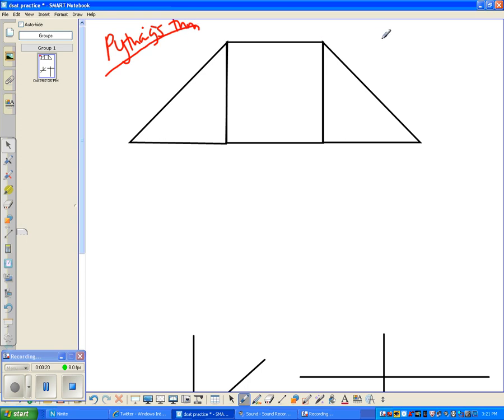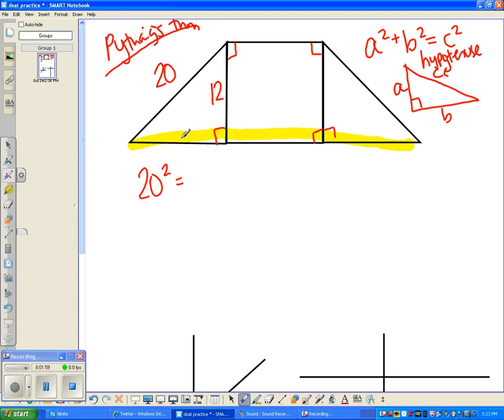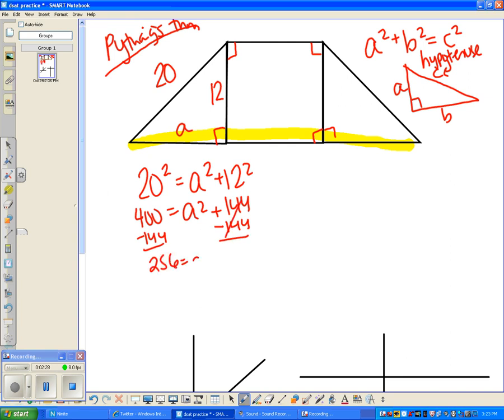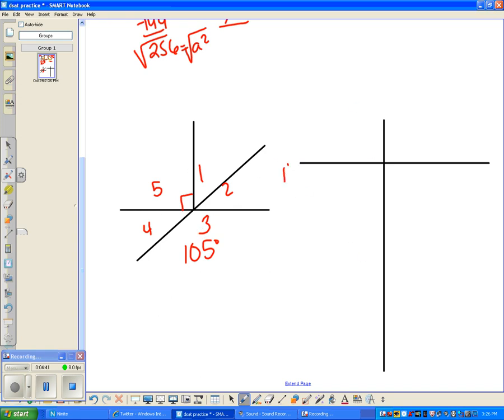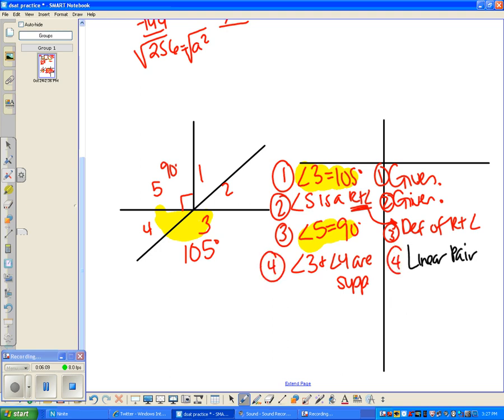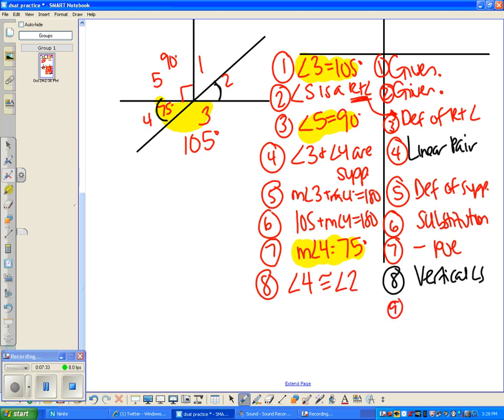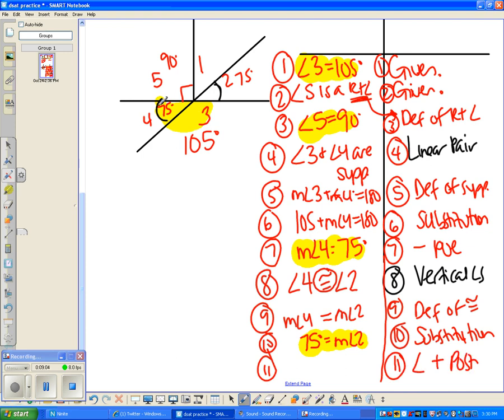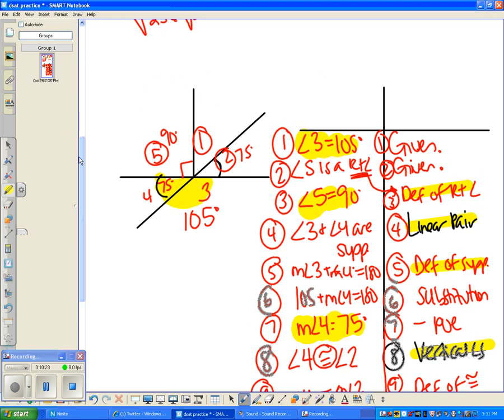dsat 1 proof